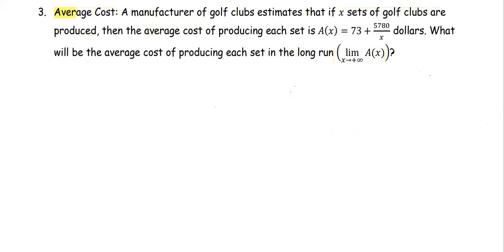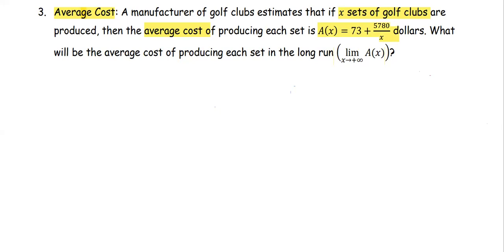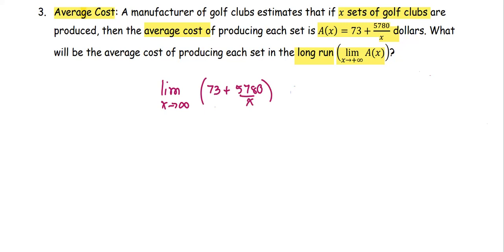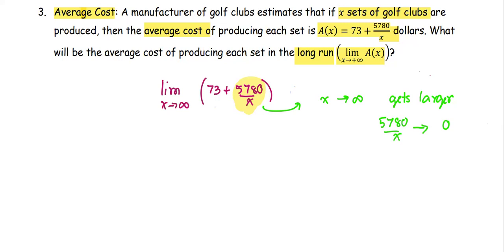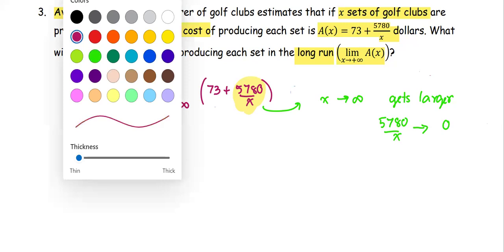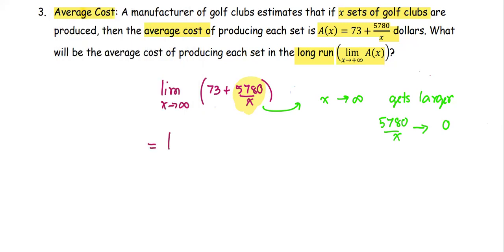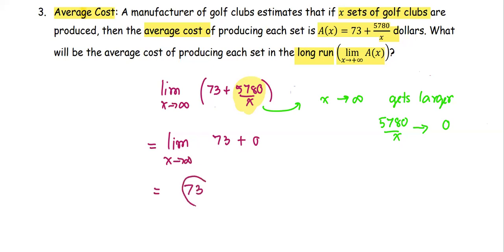M212 3e Sec2_2 Limits - Ex. Average Cost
Limit of the function as x approaches infinity